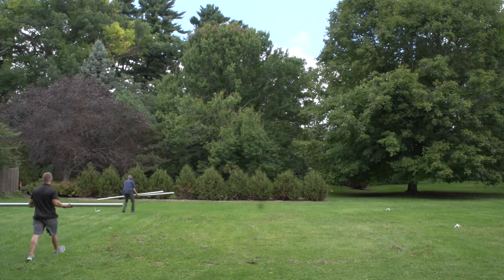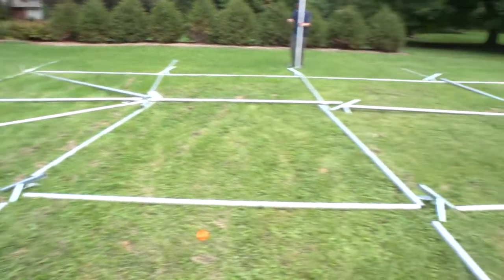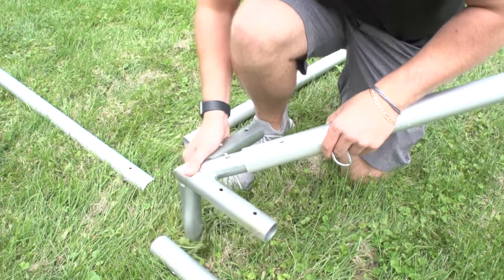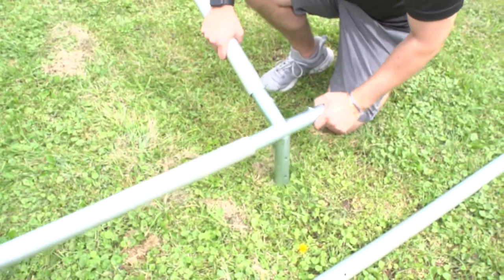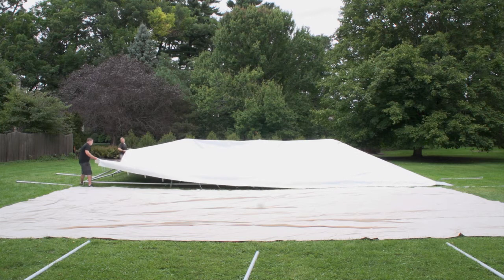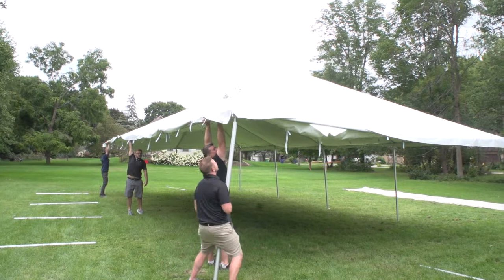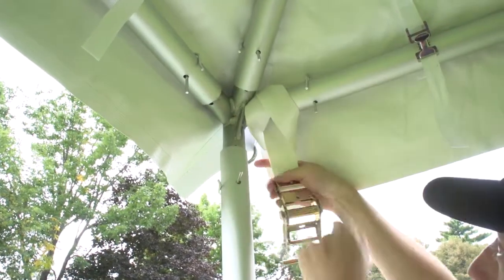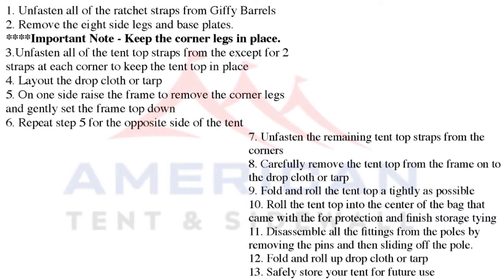Setting Up Our 20x40 West Coast Frame Tent - The American Tent Way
Let us guide you through setting up our high-quality frame tent for any outdoor event. Our 20x40 West Coast Frame Tent boasts durability and a sleek design to impress your guests. Watch our behind-the-scenes tutorial to see just how easy it is to set up.